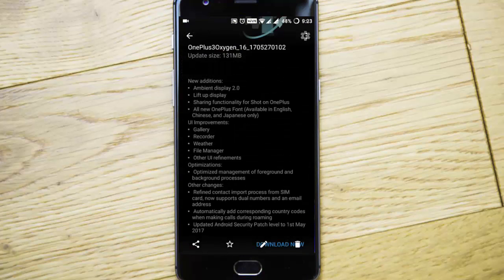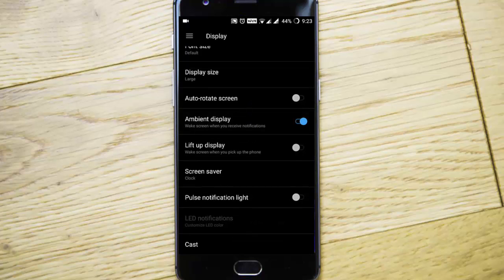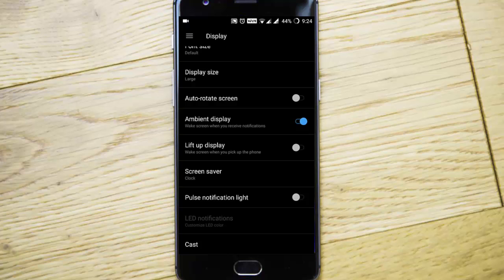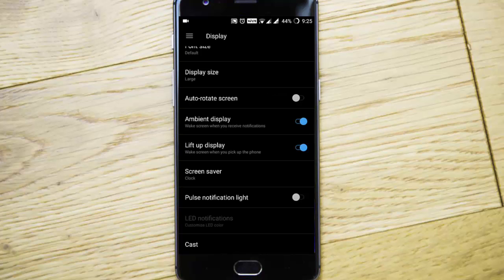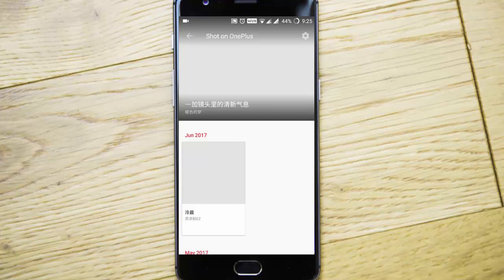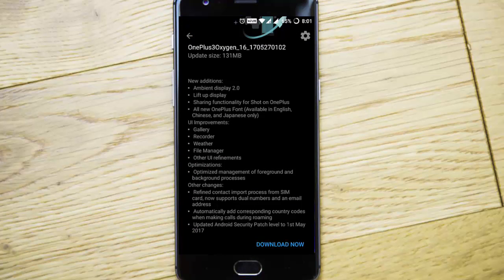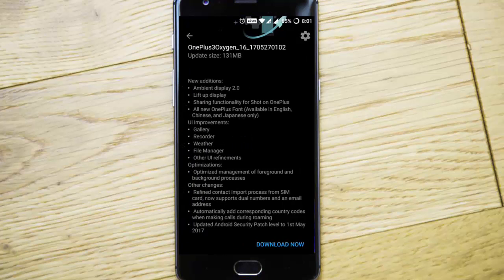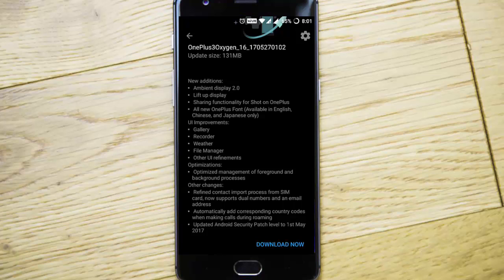OxygenOS Open Beta 17 & 8 for OnePlus 3 & OnePlus 3T (What's New, How to Install)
This video will show you OxygenOS Open Beta 17/8 for the OnePlus 3/3T.

This update gives you a few new features and more optimizations.

Release notes and descriptions for this Open Beta build:
New additions:
Ambient display 2.0
Lift up display
Sharing functionality for Shot on OnePlus
All new OnePlus Font (Available in English, Chinese, and Japanese only)
UI Improvements:
Gallery v1.7
Recorder v1.6
Weather v1.7
File Manager v1.7
Other UI refinements
Optimizations:
Enhanced launching speed of 3rd-party apps
Optimized management of foreground and background processes
Other changes:
Setup wizard adjusted to suit the style of Android 7.1
Automatically add corresponding country codes when making calls during roaming
Updated Android Security Patch level to 1st May 2017

Music Credits...